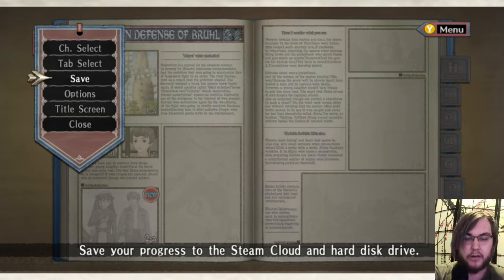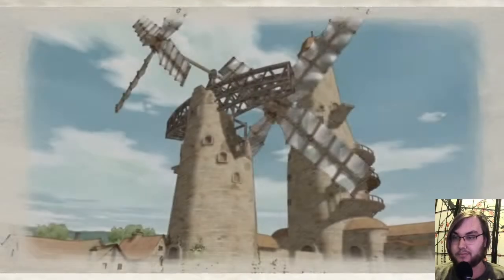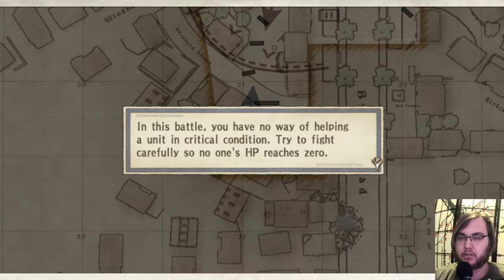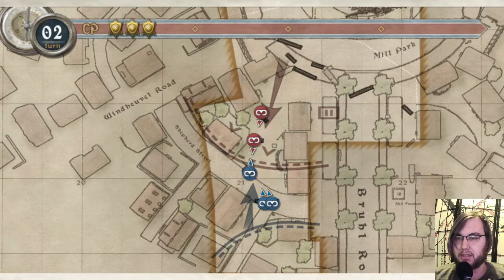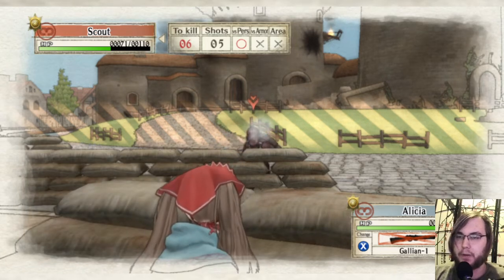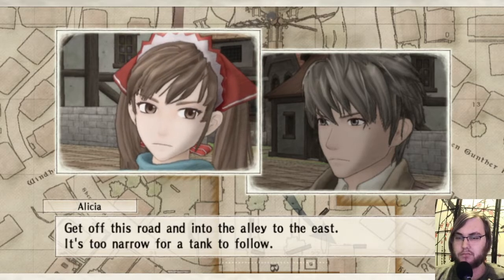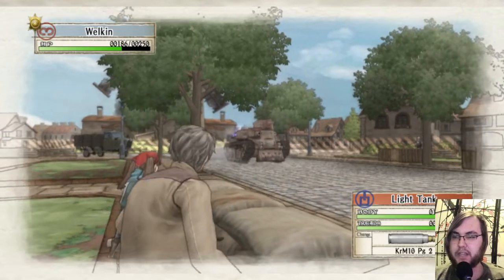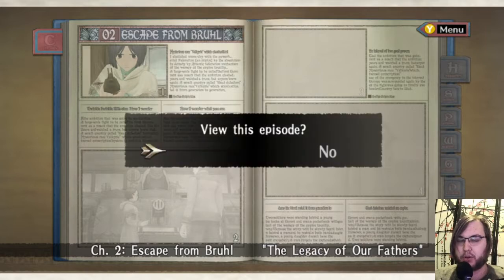Alfred Plays Valkyria Chronicles- Part 2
ValChron escalates shockingly quickly today, with about ten new things happening a second. I'm so in. Happy World Consumer Rights Day.